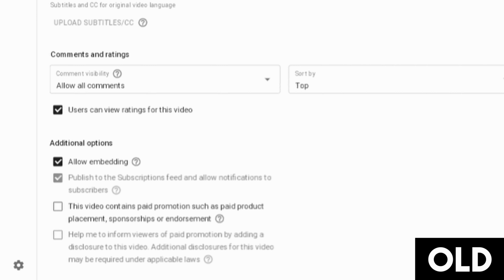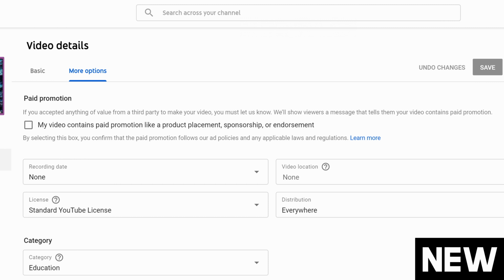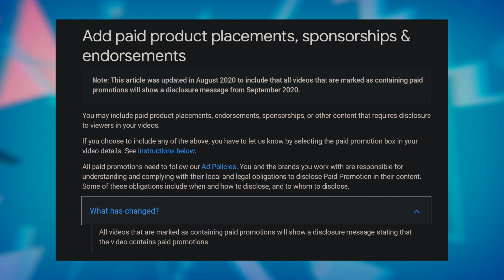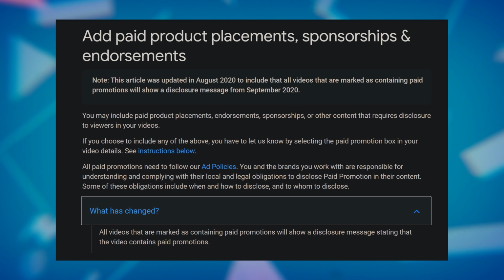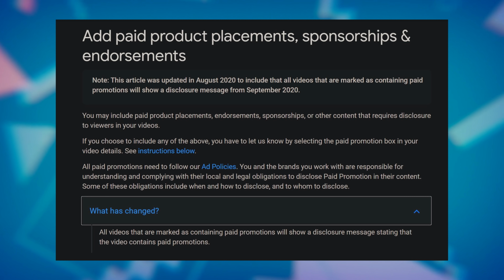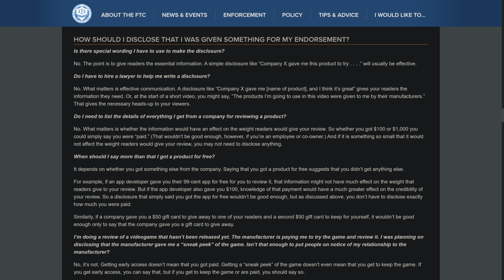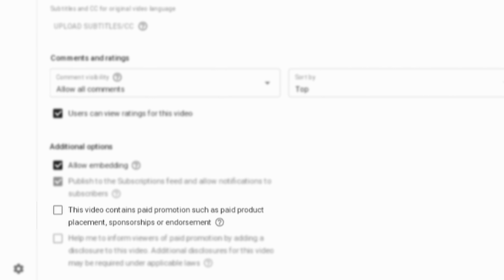You shouldn't check this box on YouTube. Here's what you do instead...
Nebula empowers education creators and gives us a home for content that might not work on YouTube. CuriosityStream wants to support that goal even further by also giving you access to thousands of educational and documentary videos as well as Nebula for just under $15/year with their 26% off promotion.

YouTube has added a "new" (or rather, revised) checkbox for declaring sponsorships on your channel, but I believe it to be a misstep and I'd rather talk about what you should actually be doing to disclose sponsorships on your channel.